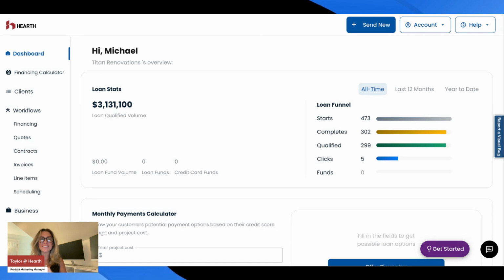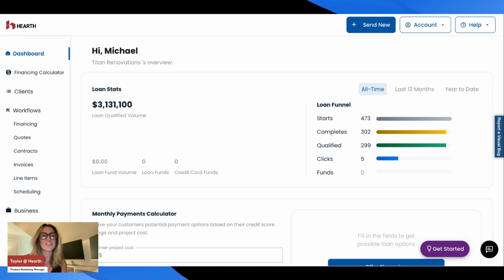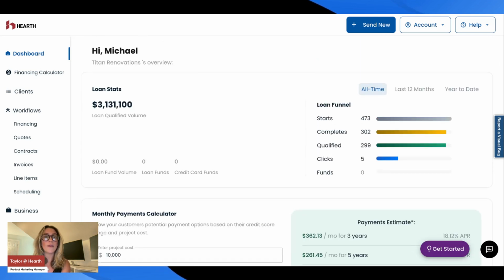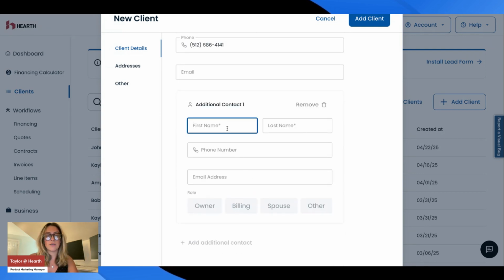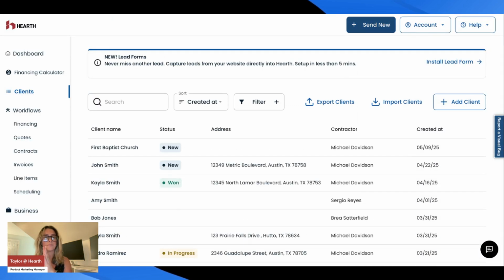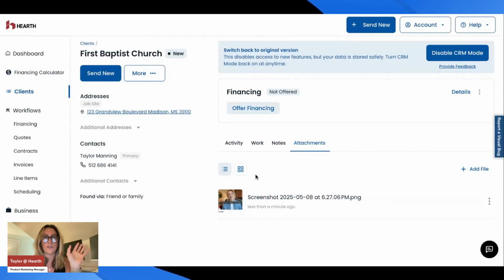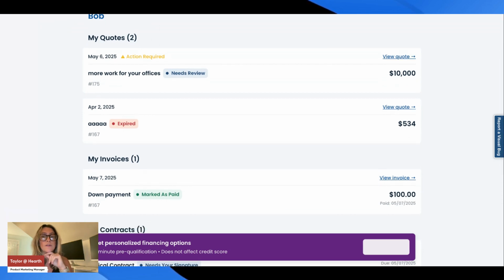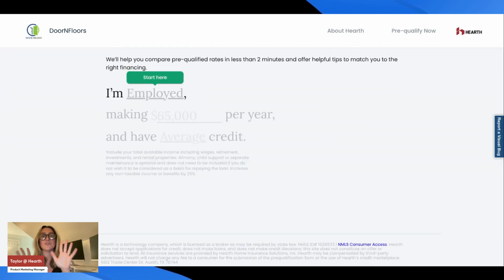Hearth 2.0 An Overview of Phase 1 of 3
Phase 1 of Hearth 2.0 is here—and it’s built to help you run a smoother, faster sales process. We’ve made it easier to manage your clients, given homeowners their own portal to access quotes and documents, and added tools to help you track your financing sales and wins. This is just the start—watch the video to see what’s new and what’s coming next.